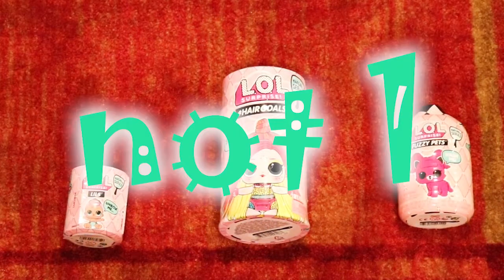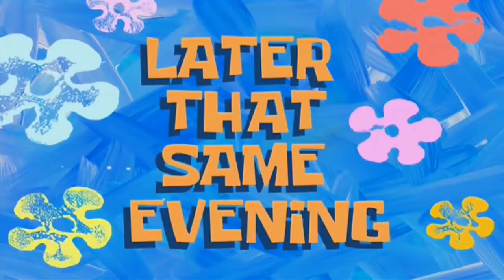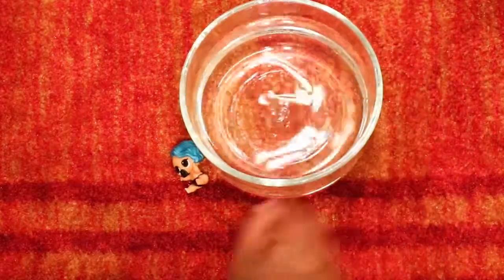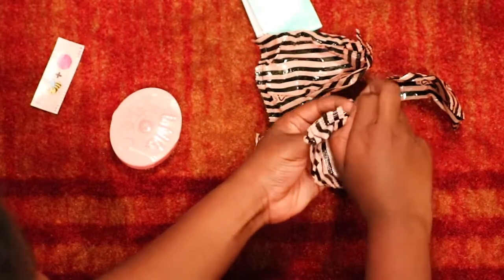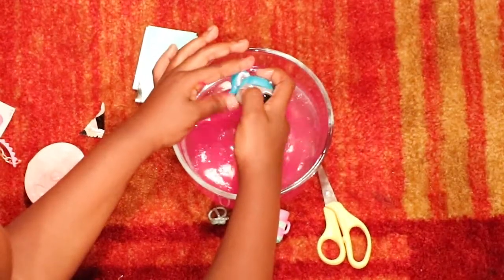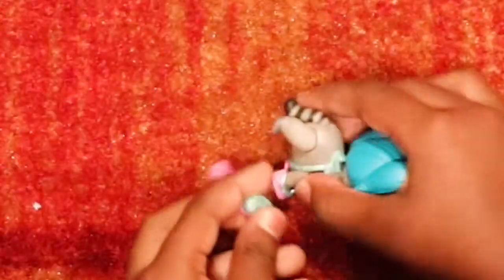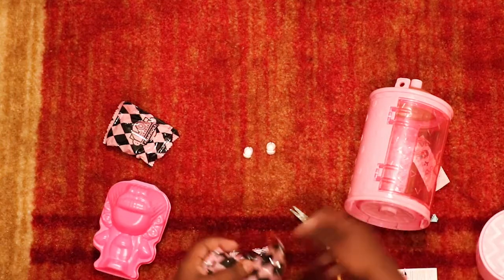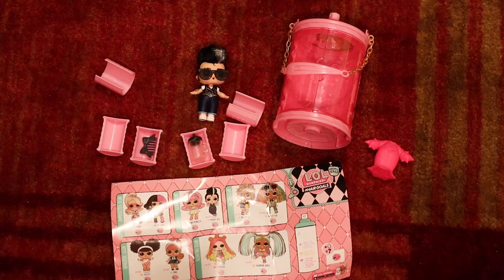JayNee TV Unboxing - LOL Surprise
Welcome to another Jay-Nee TV unboxing!! JayNee will review three LOL Surprises: Hair Goals, Fuzzy Pets, and Lils. HAVE FUN!